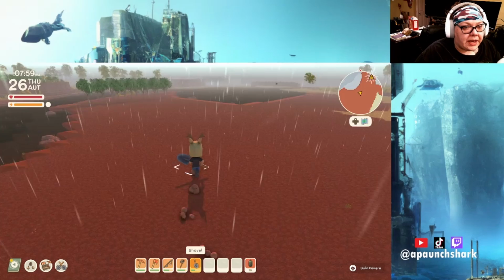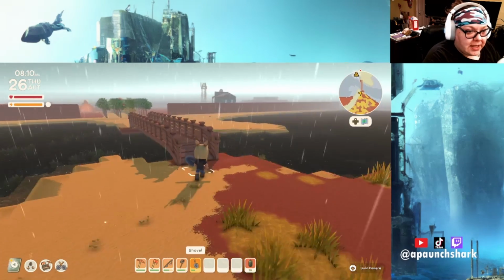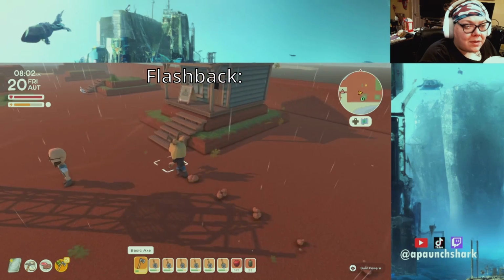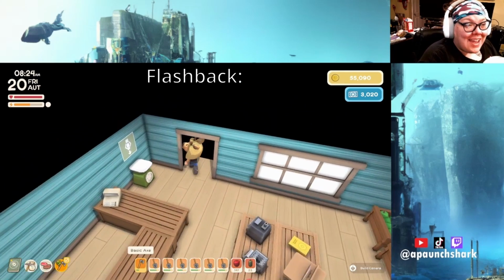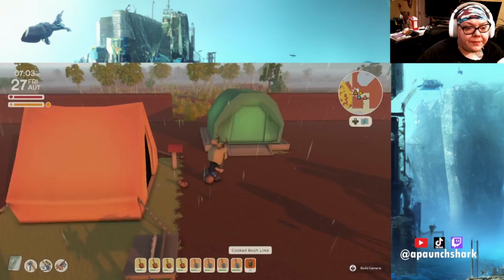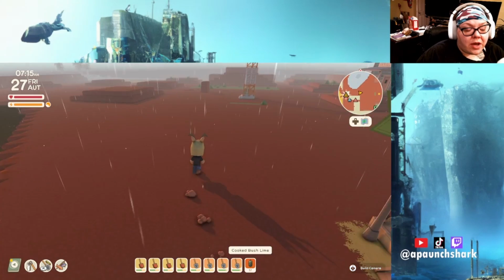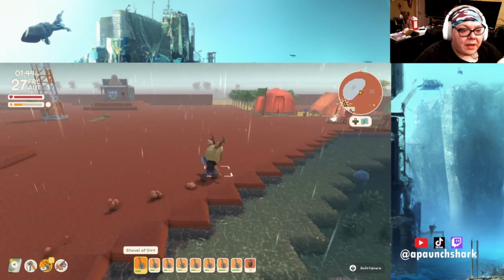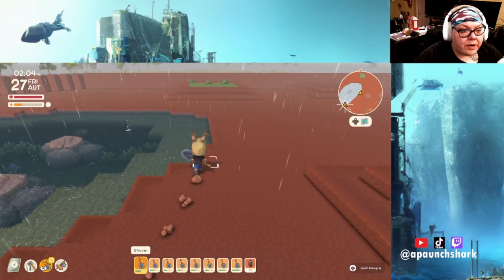Dinkum - #15 - Fixing a Design Flaw Glitching Out My NPC's (Relaxing)!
Thanks for checking out the video!  I really appreciate it, and I hope you have a wonderful day!

Poor John once he was finally able to leave his front porch he wasn't able to get back in and it glitched out his shop! So I took some time and fixed up all the shop plots in the city so that all the NPC's wont have the same issue.

Music used in Video:
HoliznaCC0